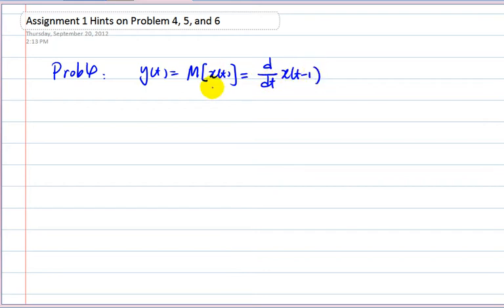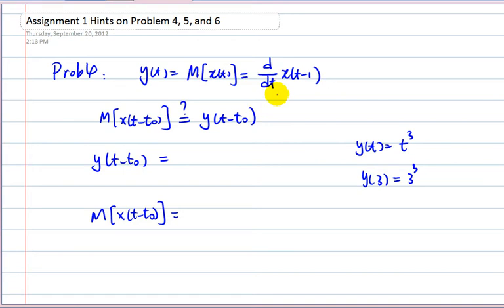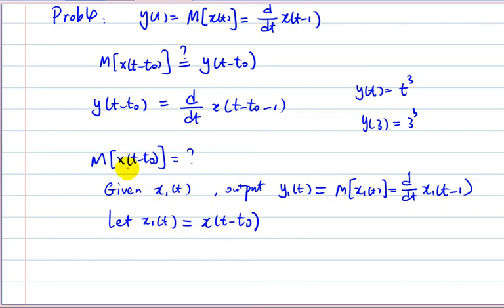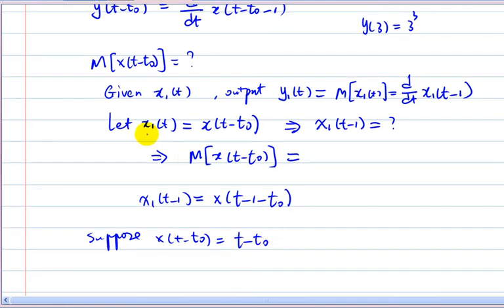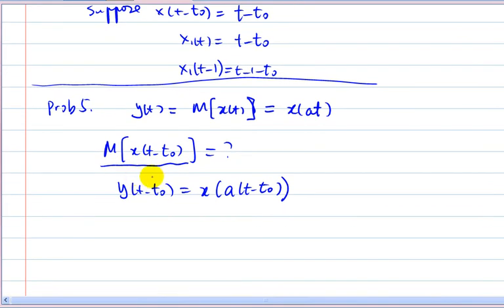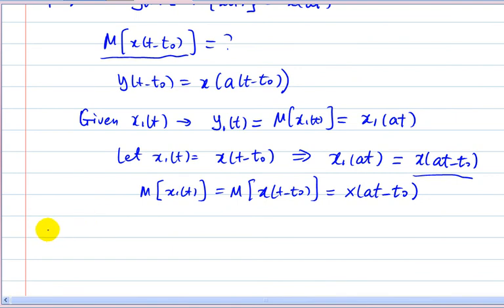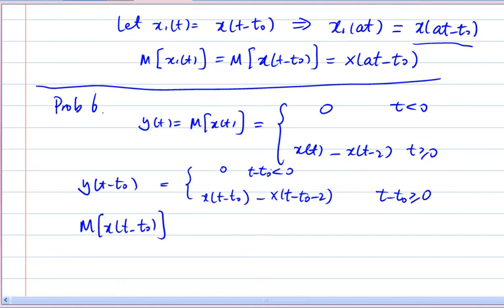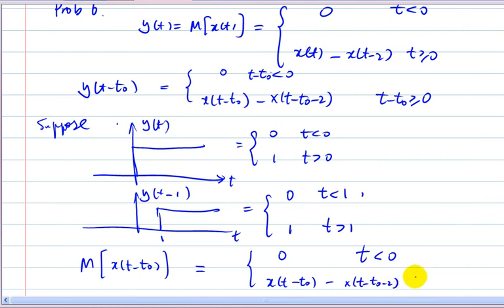Assignment 1 Hints on Problem 4 6